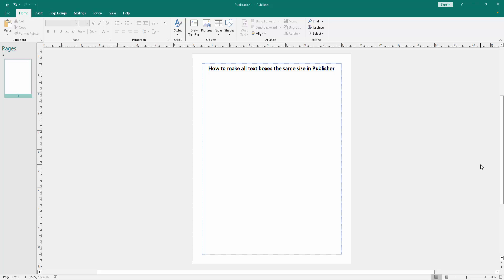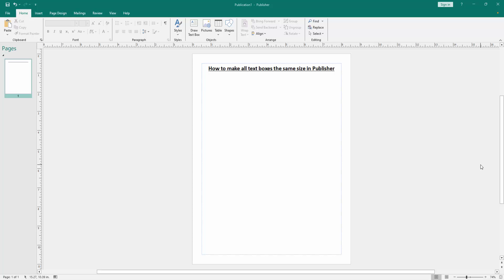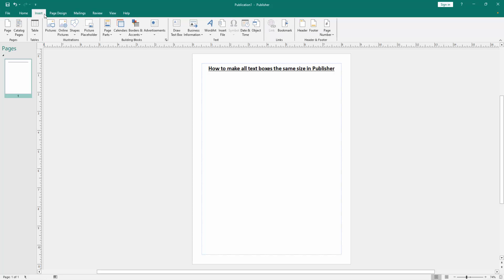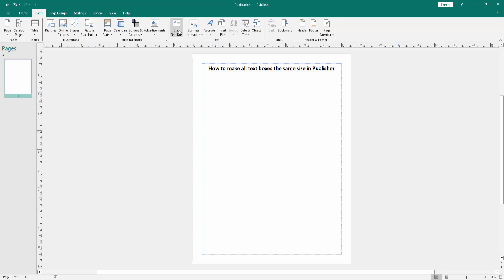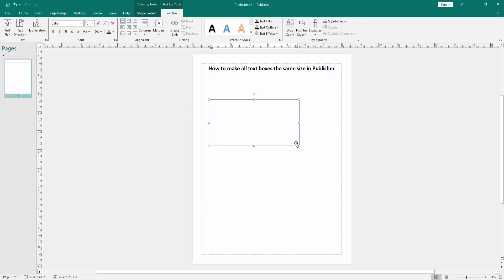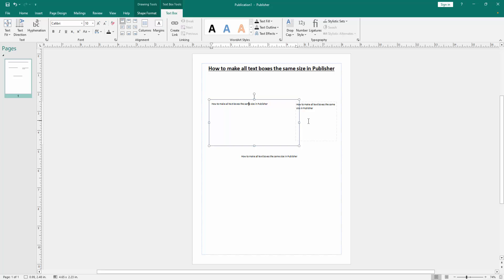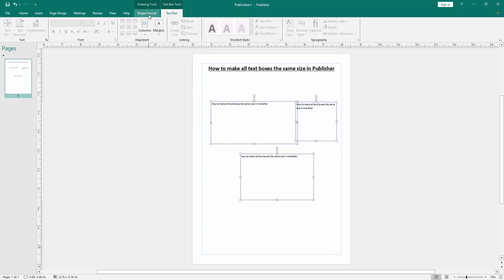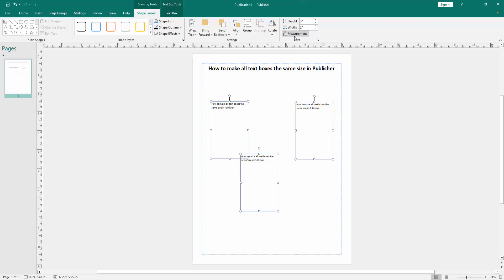How to make all text boxes the same size in Publisher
Assalamu Walaikum,
In this video I will show you, How to make all text boxes the same size in Publisher.  Let's get started.